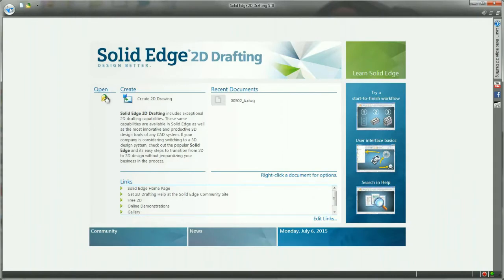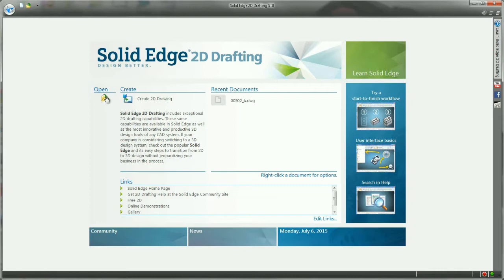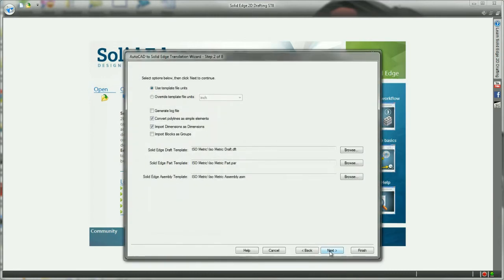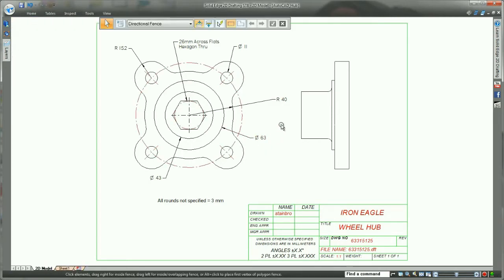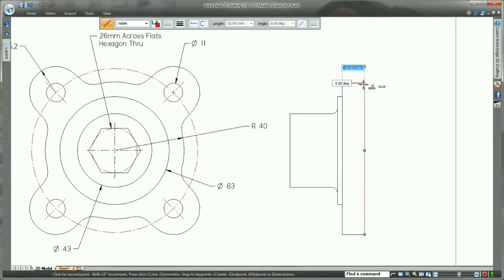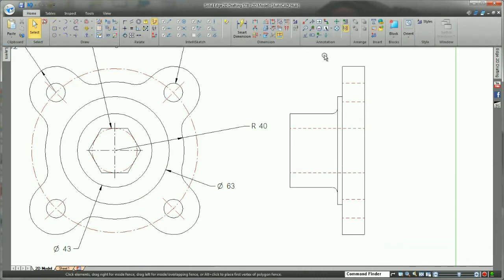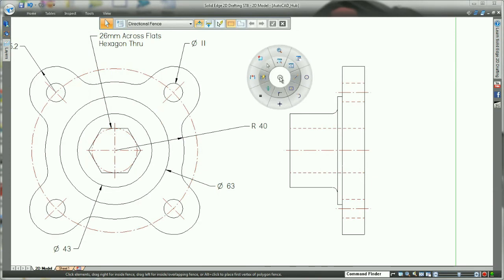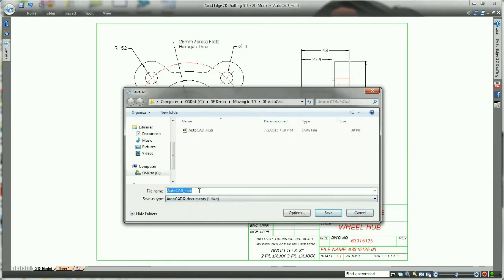Solid Edge 2D Drafting Free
Free 2D CAD Software
Whether you need to use 2D CAD software across your company or for a specific 2D design process, Solid Edge 2D Drafting provides production-proven 2D drafting software - for free.

With a familiar user interface, easy-to-use tools that comply with the most popular drafting standard capabilities to simplify your experience, Solid Edge 2D Drafting has everything you need to quickly and easily create 2D documentation.